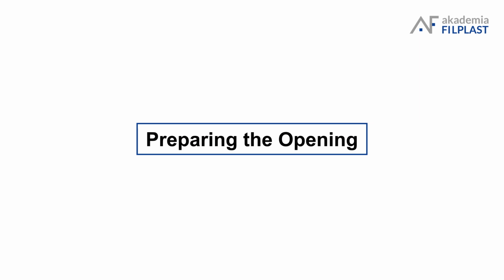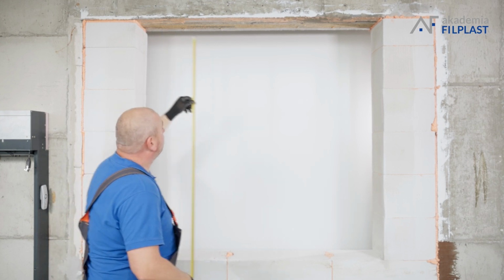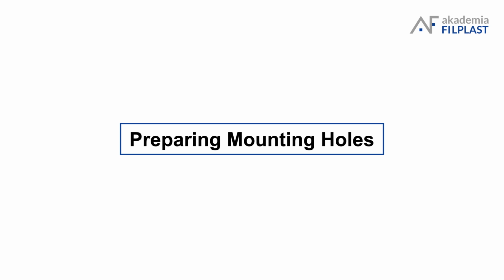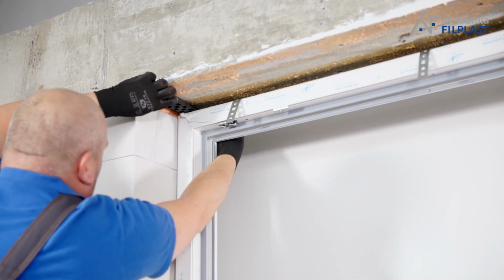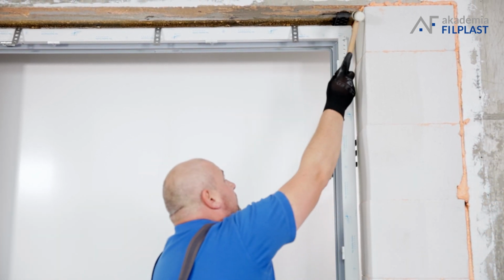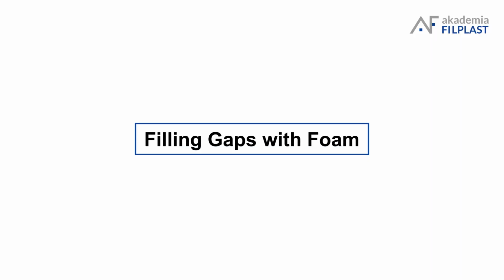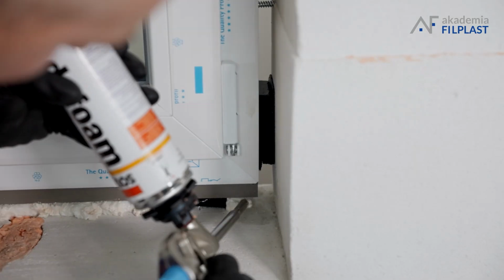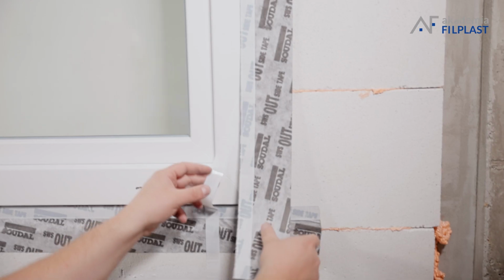How to Install a Window? Step-by-Step Guide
Window Installation – You Can Do It Yourself!

Installing a window may seem like a complex task, but with the right tools, materials, and instructions, it’s something you can handle on your own.

• SDS screwdriver
• PVC hammer
• Installation handle
• Fitting adjustment keys
• Spirit level
• Cross laser
• Hoover
Installation Materials
• Screws
• Foam
• Functional tape
• Backing washers
• Wedges
• Mounting anchors
• Wall plugs
Once you’ve gathered all the necessary tools and materials, follow these step-by-step instructions.

Window Installation Process
00:11 - Preparing the Opening
Start by preparing the opening where the window will be installed.
• Ensure the surface is level and ready for function tape application.
• Clean the installation area thoroughly to remove dust and debris.
• For ceramic walls (e.g., Porotherm blocks), plaster the opening.
• For cellular concrete or silicate walls, priming the opening is sufficient.

01:02 - Placing the Structure
• Measure the depth, width, and height of the opening.
• Ensure an installation clearance of 1–2 cm per side, including the top and bottom.
• The window frame, including the 3 cm parapet profile, should be 2–4 cm smaller than the opening in both width and height.

01:43 - Preparing the Window Frame
• Remove the sash from the frame and place it on a safe surface, such as hard polystyrene or cardboard.
• Verify that the window dimensions match the measurements of the opening.
• Check for any transport or storage damage.

03:22 - Preparing Mounting Holes
• Locate the mounting holes on the frame.
• Ensure proper spacing: 15 cm from each internal corner and no more than 70 cm between fixing points.
• For larger distances, add an extra fixing point.
• If using anchors, fix them to the frame with self-drilling screws and attach them to the wall at two points.

03:56 - Installing the Frame into the Opening
• Place the window frame into the prepared opening

04:22 - Securing with Support Shims
• Support the frame with shims to prevent settling due to the weight of the structure or building movement.
• Shims must remain in place to avoid deformation, which could affect window functionality.

04:57 - Wedging the Structure
• Wedge the frame at the corners on the vertical sides to stabilize it and ensure proper leveling.

05:19 - Checking Levels and Alignment
• Use a spirit level and cross laser to ensure the risers and levels are aligned correctly.

06:13 - Anchoring the Frame
• Drill holes into the wall at the prepared fixing points and secure the frame using screws or wall plugs.

13:00 - Reinstalling the Sash
• Before reinstalling the sash, vacuum the frame to remove dust from drilling.
• Check that the window opens and tilts correctly.

14:18 - Filling Gaps with Foam
• Fill the gaps between the frame and wall with foam.
• Use regular foam for temperatures between 5°C and 35°C.
• Use winter foam for temperatures between -10°C and 5°C.

16:41 - Sealing the Structure with Functional Tape
• Apply functional tape to both the frame and the wall to seal the joint between the two, ensuring proper insulation and weatherproofing.

By following these steps, you’ll be able to install a window properly and ensure it functions as expected for years to come. If you have any doubts or concerns, consult a professional for assistance.